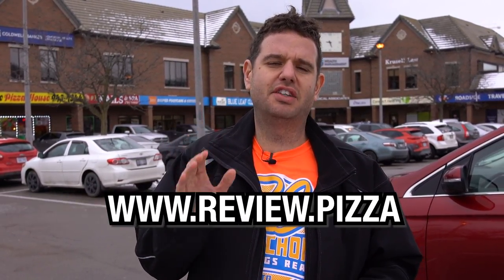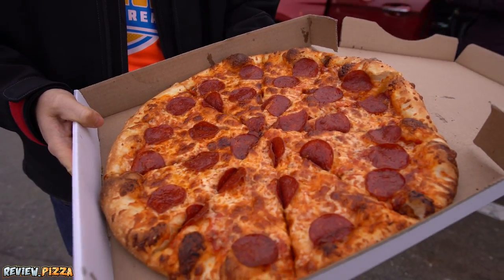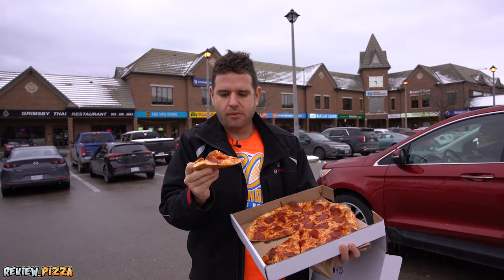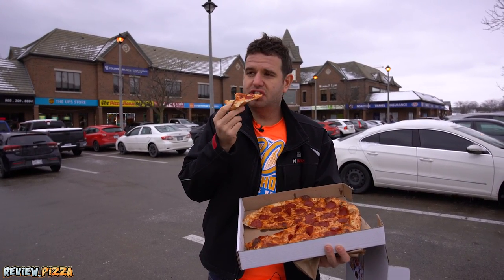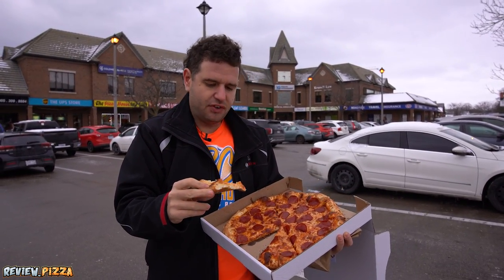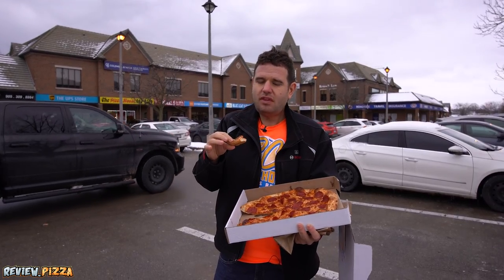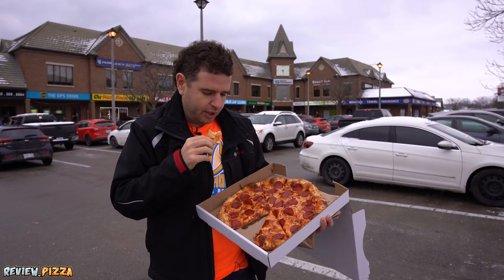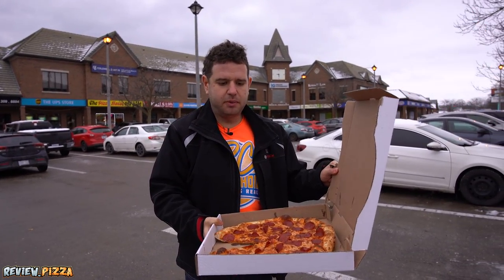The Pizza House Grimsby Review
The Pizza House
📍155 Main St E, Grimsby, ON L3M 0A3, Canada